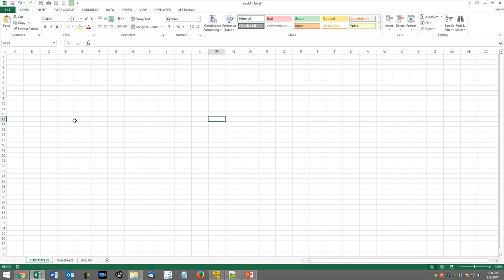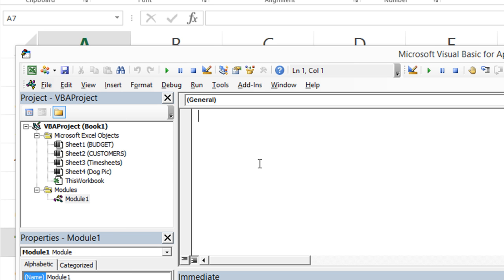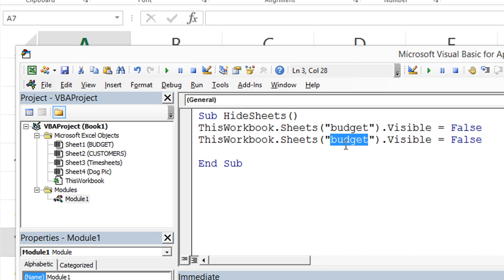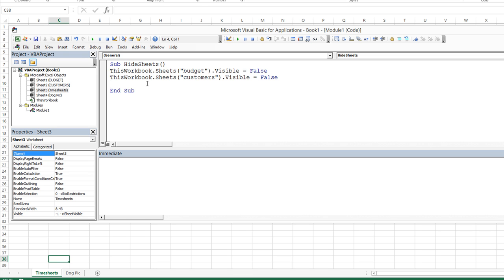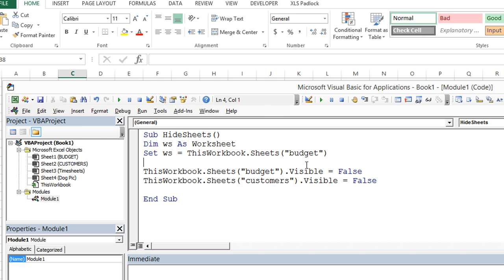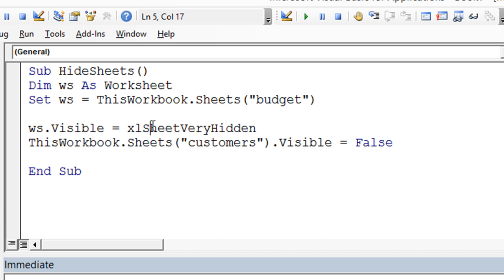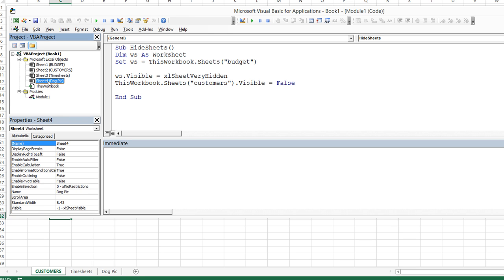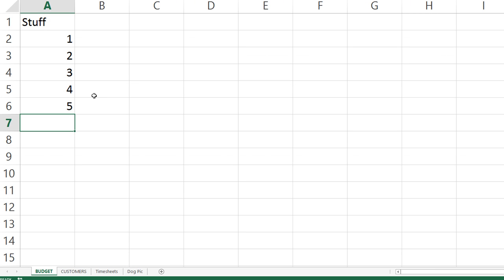Hide Multiple Sheets in Excel VBA - ExcelVbaIsFun Quick Tips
Learn how to hide multiple excel worksheets using a quick VBA snippet. Super easy!